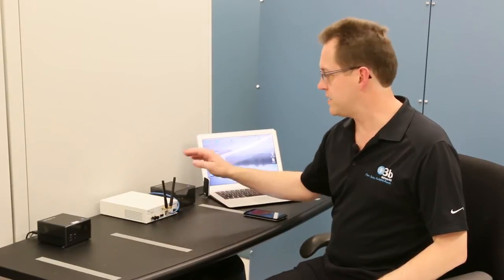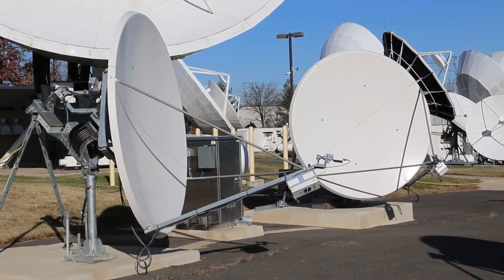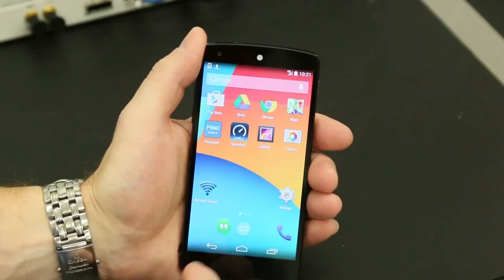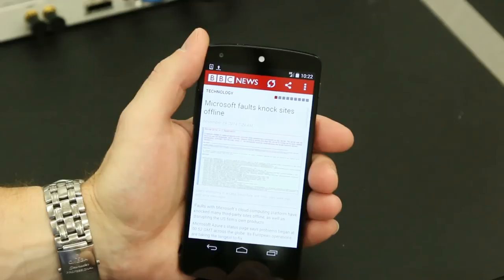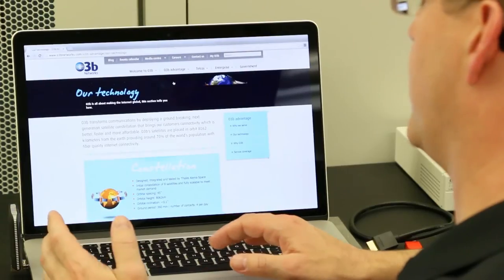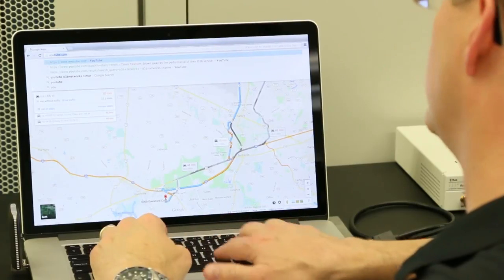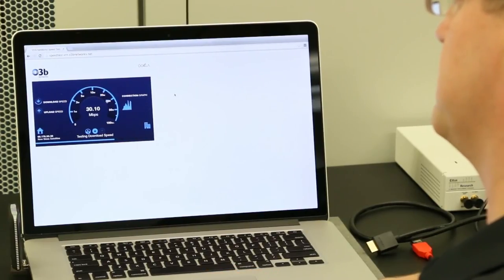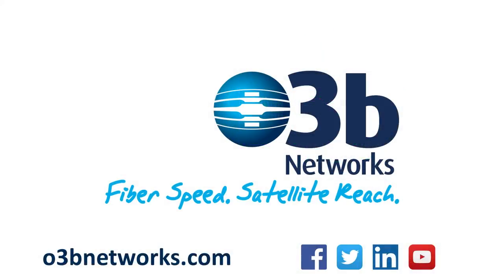LTE performance over the O3b network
O3b's Director Product Development, David Burr gives a demonstration of LTE working live over the O3b constellation